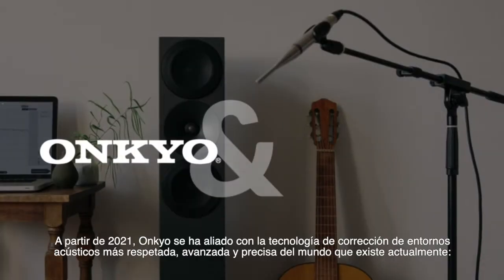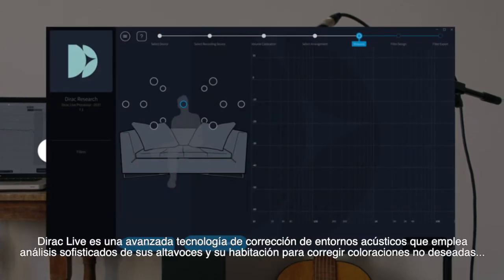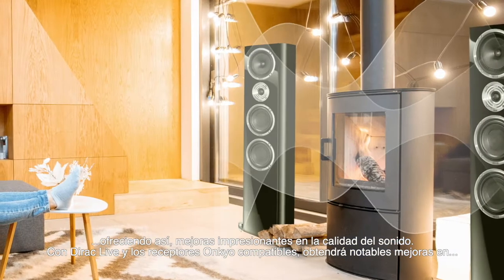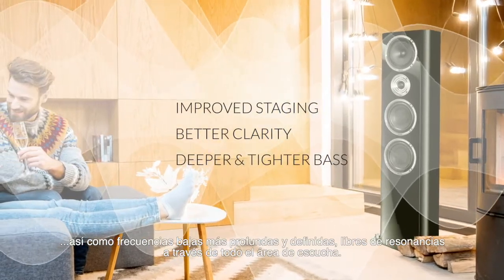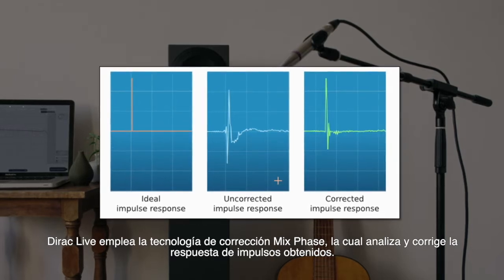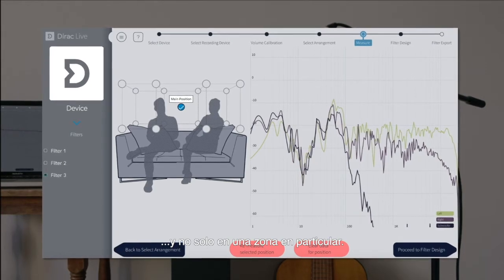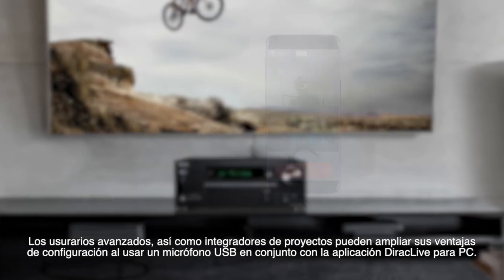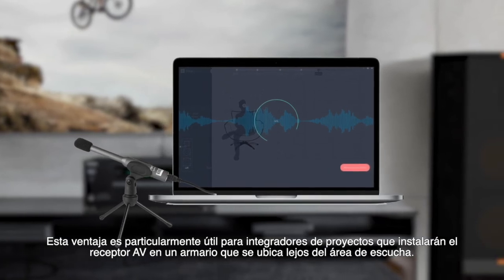ONKYO con Dirac Live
Los modelos ONKYO TX-NR7100 y TX-RZ50 incorporan esta poderosa herramienta de corrección acústica, para optimizar el sonidoy dar nueva vida a los altavoces. Atrévete a descubrir DIRAC!